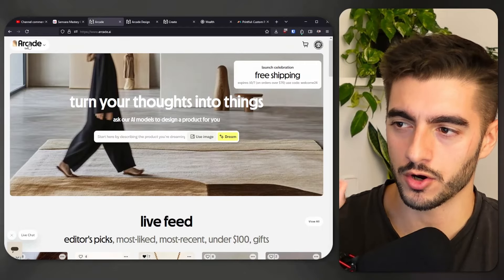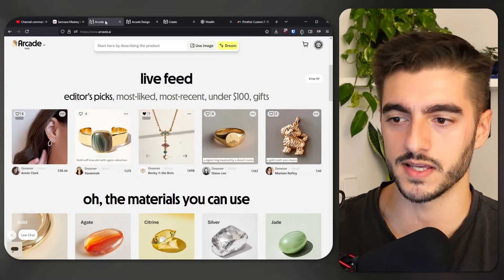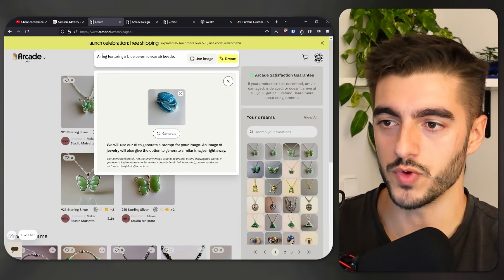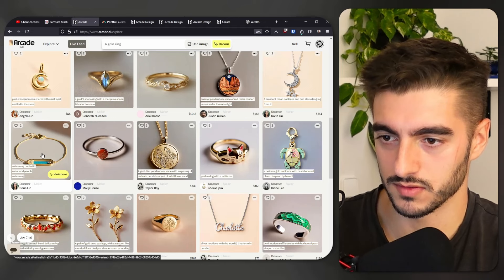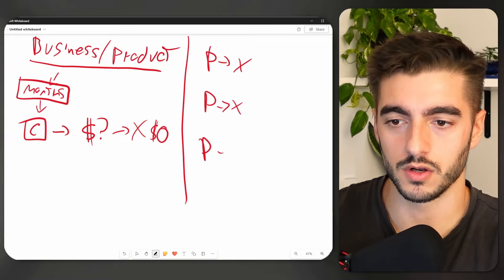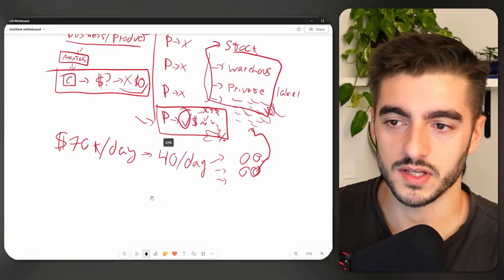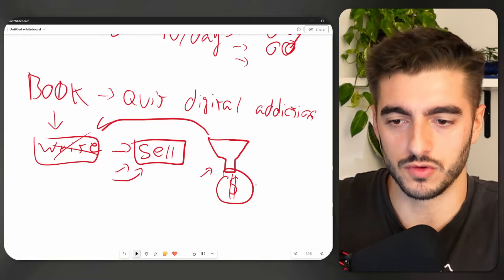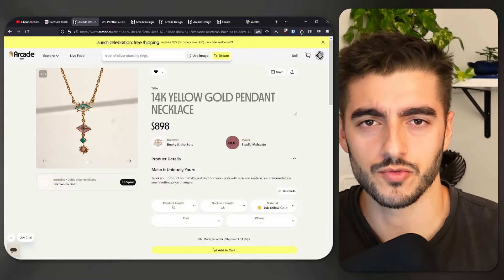How to Create Physical Products with A.I. and Sell Them with eCommerce